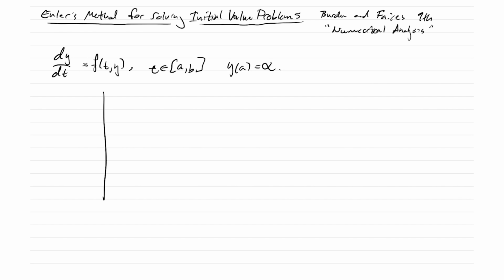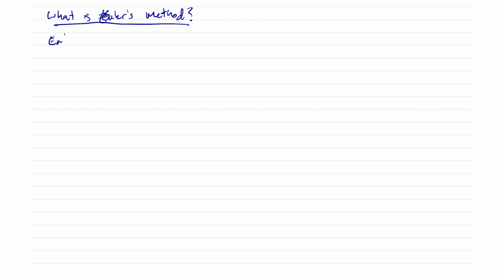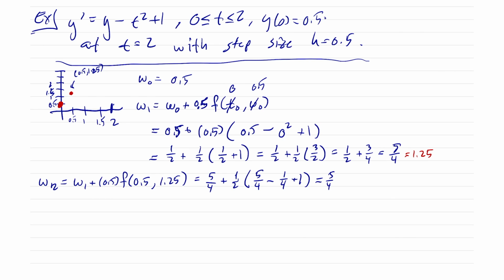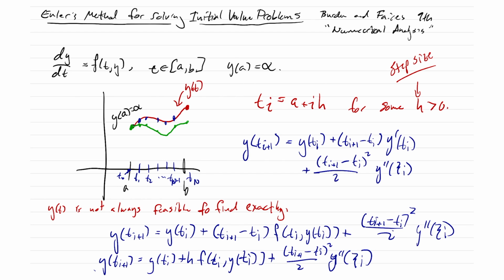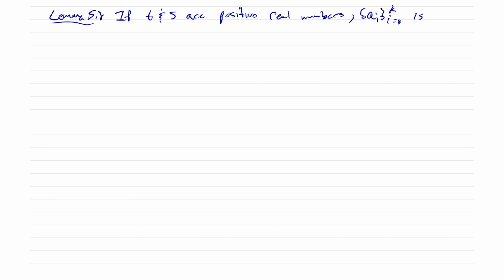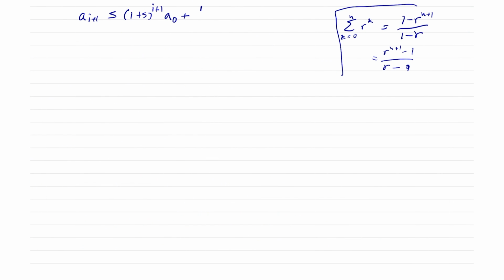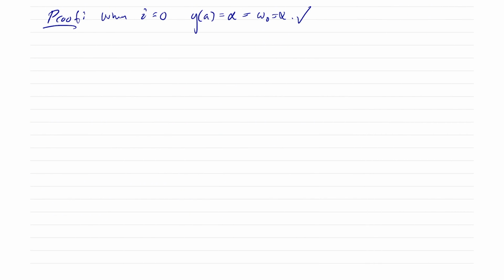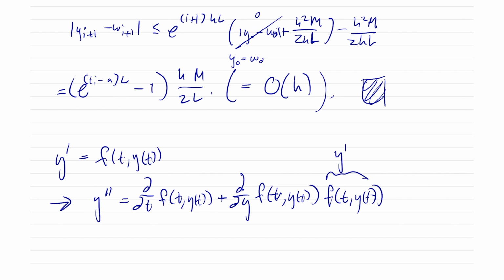Numerical Analysis - Euler's Method